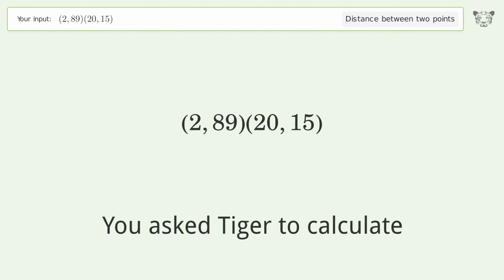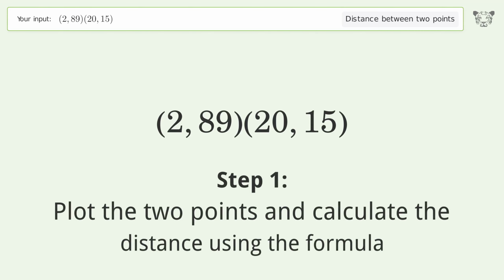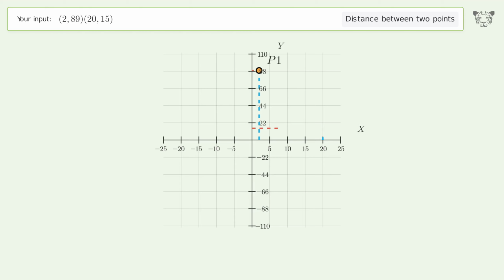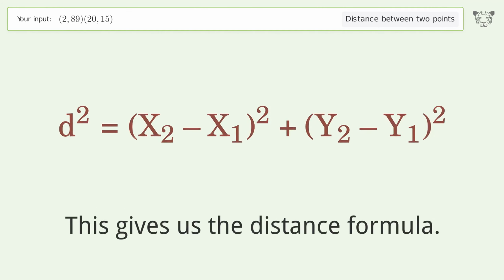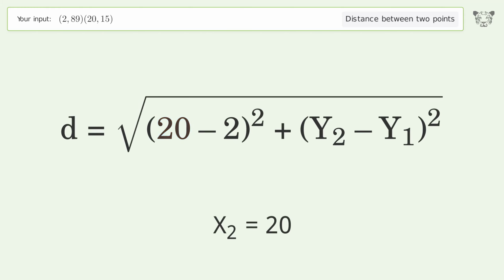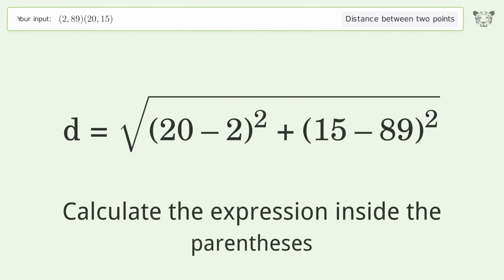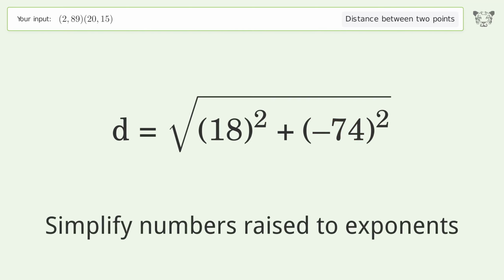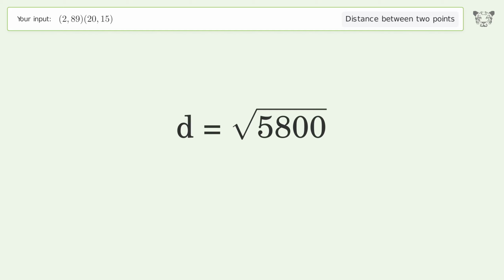Find the distance between two points p1 (2,89) and p2 (20,15): Step-by-Step Video Solution